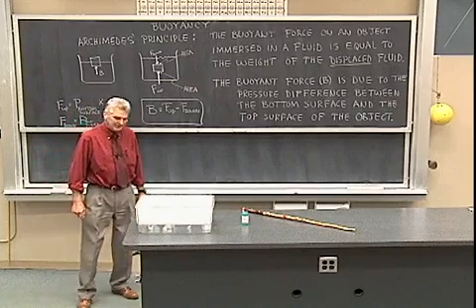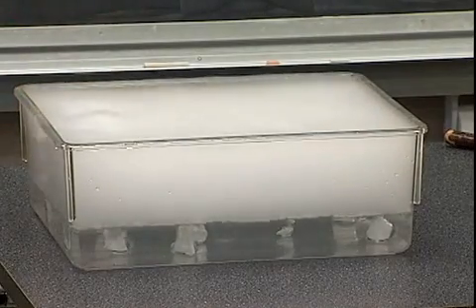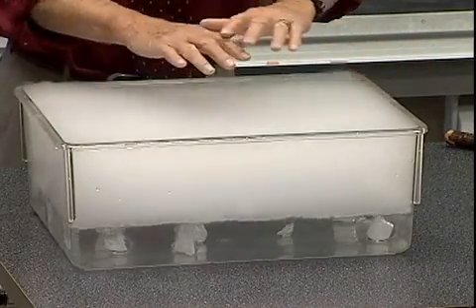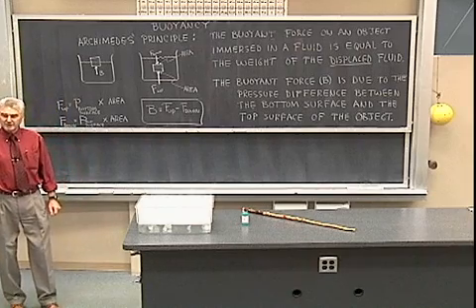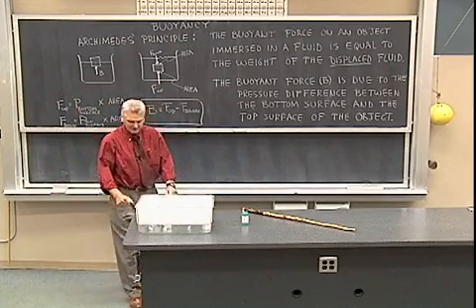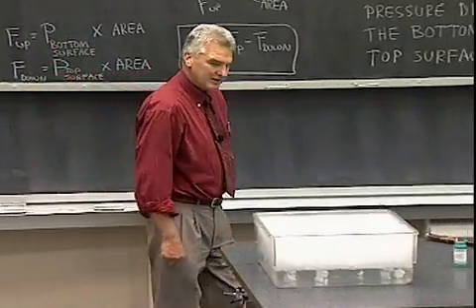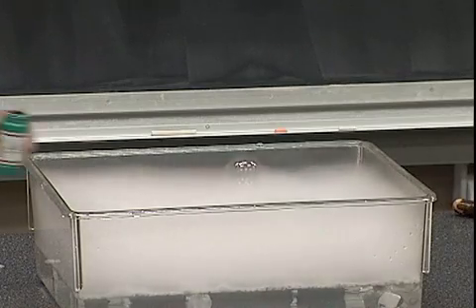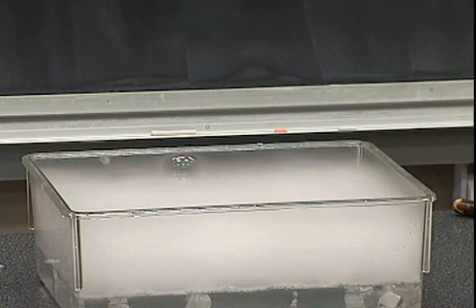Buoyancy: Floating Bubbles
The buoyant foce on soap bubbles is demonstrated by floating these bubbles on a cloud of carbon dioxide. The cloud of carbon dioxide is produced by immersing dry ice in water.

Equipment
- Water tank
- Dry ice
- Soap bubbles